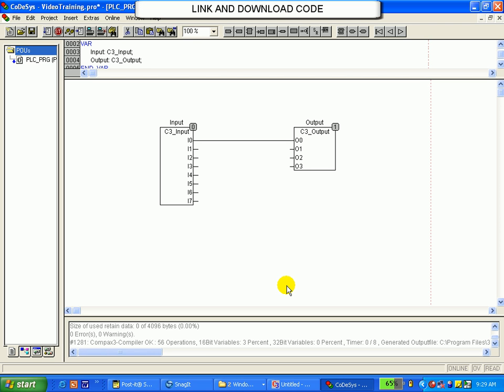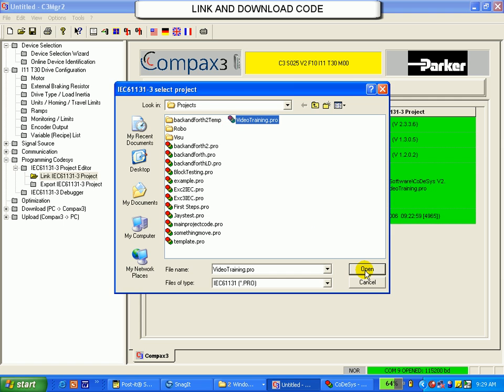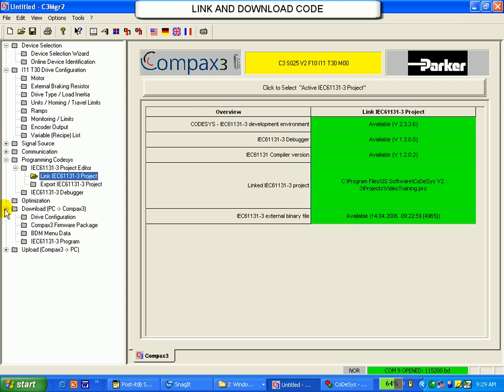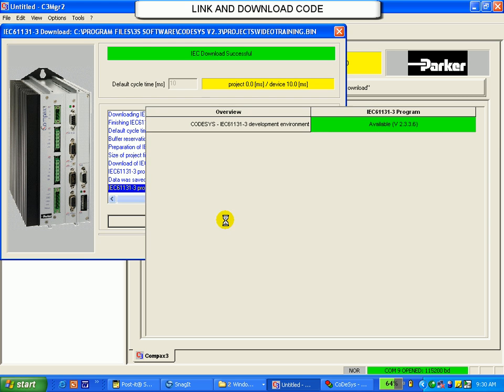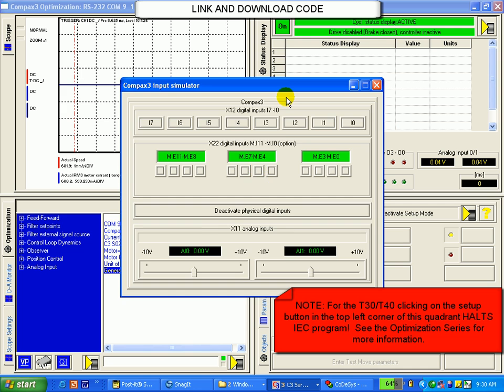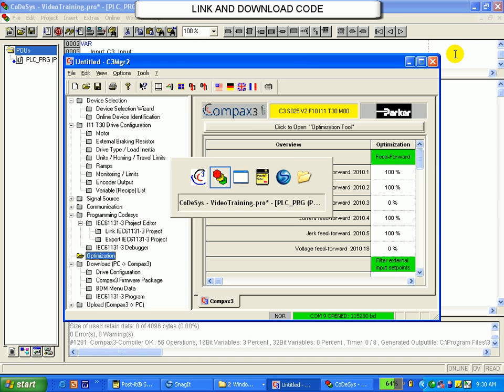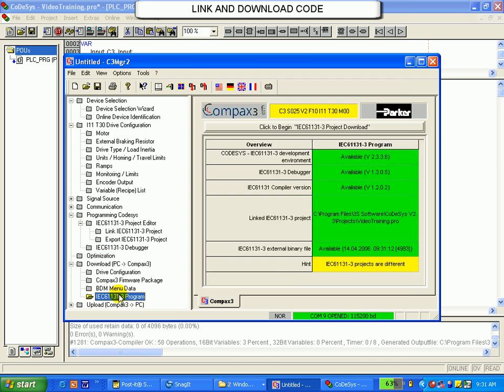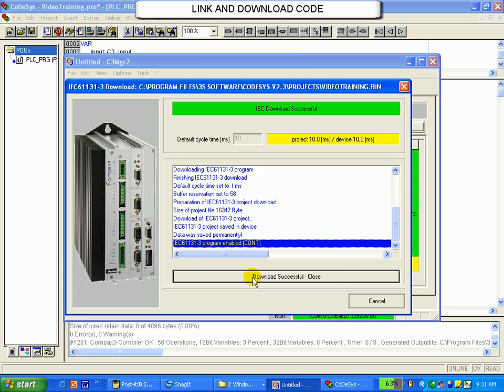Parker Compax3: Lesson S: Link and Download Code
Free online training: Parker Compax3 servo drive/controller
I11T30 Programmable (stand-alone)
Note drive configuration is similar to I11T11 simple indexer (motor selection, soft & hard limits, torque/seed limits). See those videos on the drive configuration.